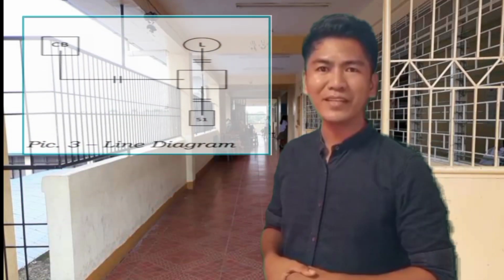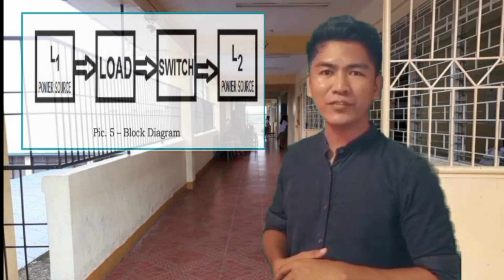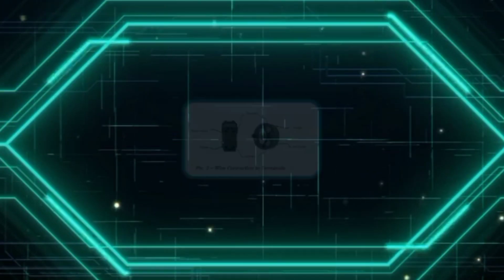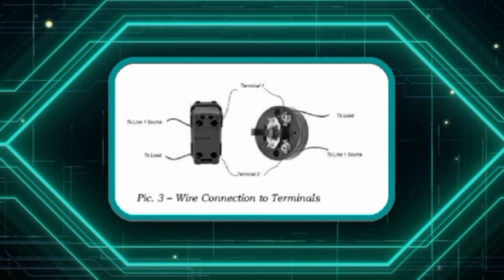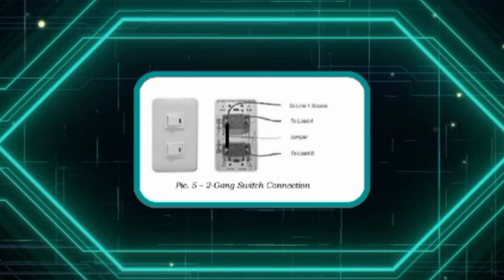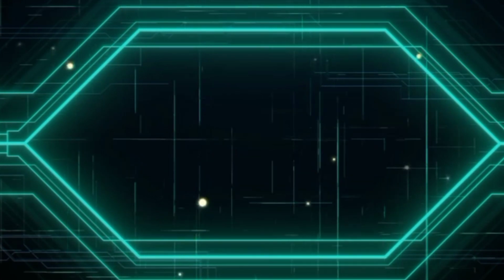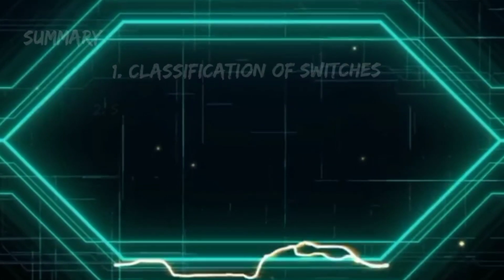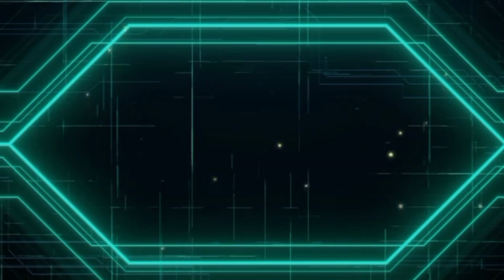Demo Teaching in TLE and TVL. Topic: Interpreting Diagrams with Switches.